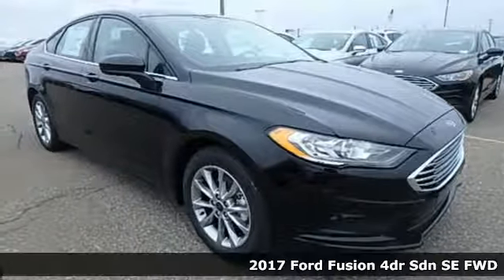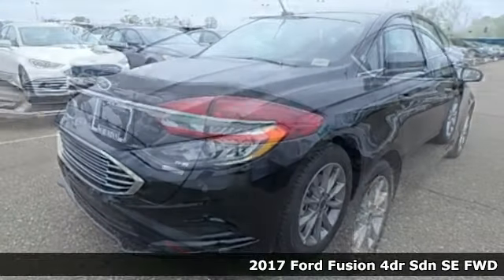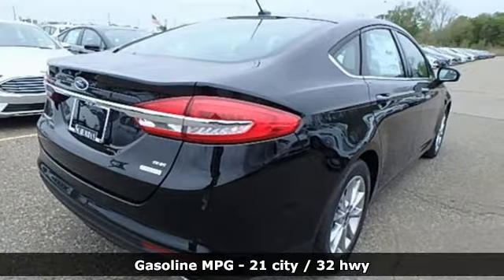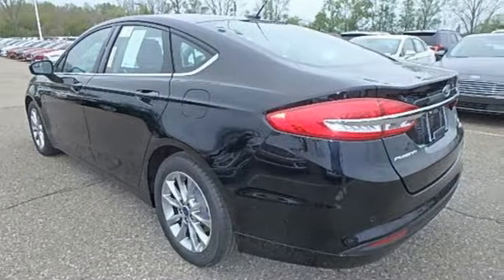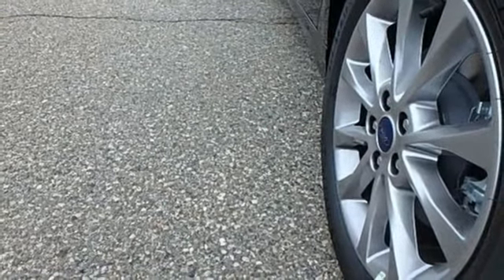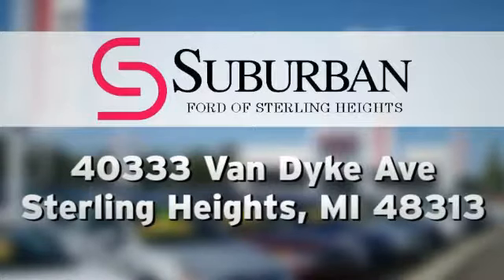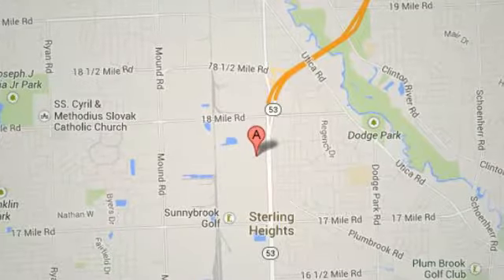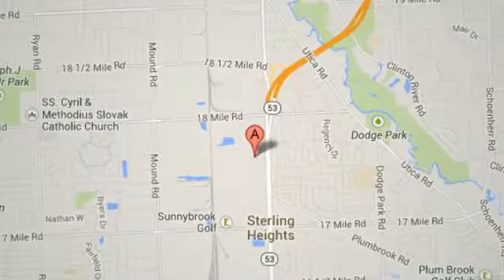New 2017 Ford Fusion Sterling Heights, MI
Year: 2017
Make: Ford
Model: Fusion
Trim: SE
Engine: 1.5L
Transmission: 6-Speed Automatic
Color: Black
Interior: Ebony
Stock #: FH5691
VIN: 3FA6P0HD6HR334645
 Price includes Ford Employee Discounts and All Applicable Rebates: $2,150 - Retail Customer Cash. Exp. 05/01/2017, $500 - Ford Credit Retail Bonus Customer Cash. Exp. 07/05/2017, $500 - EcoBoost Retail Customer Cash. Exp. 07/05/2017

Address:
40333 Van Dyke Ave